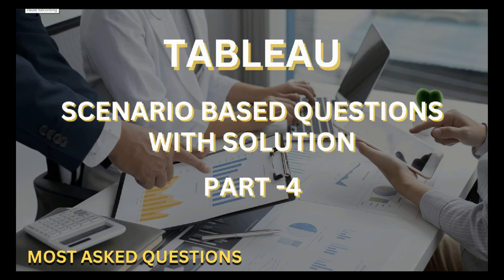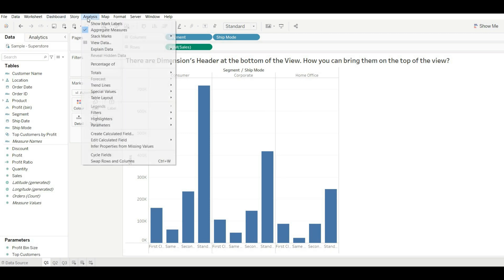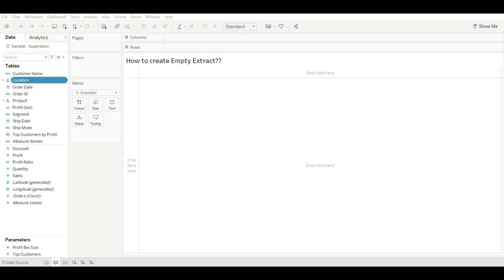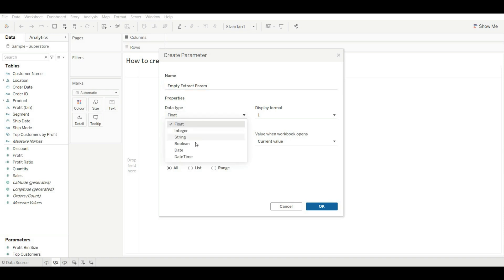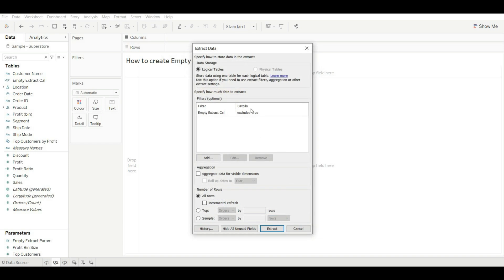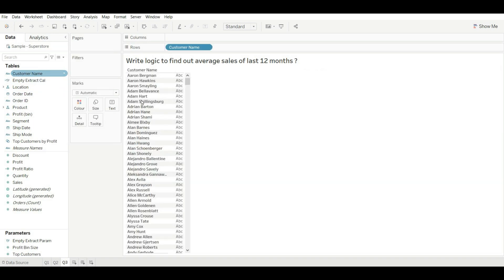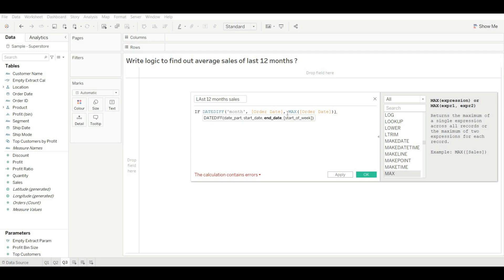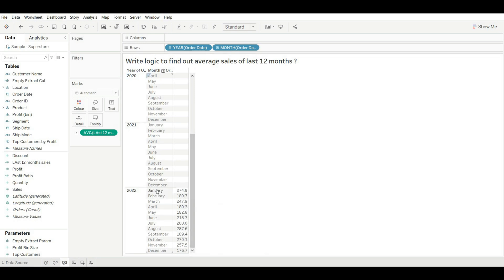Tableau Scenario based Interview Questions & Answer- 4 | Latest Big 4 + MNC's Questions